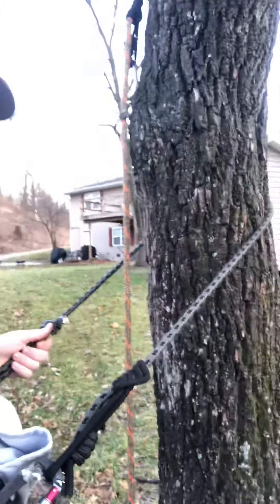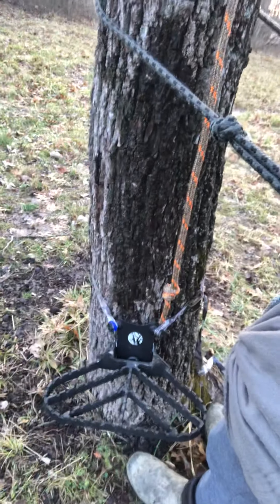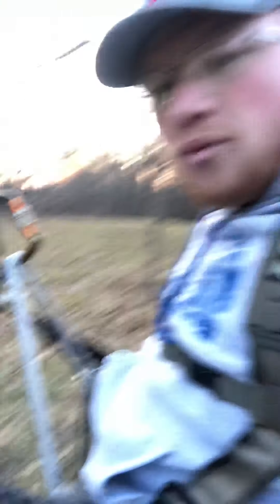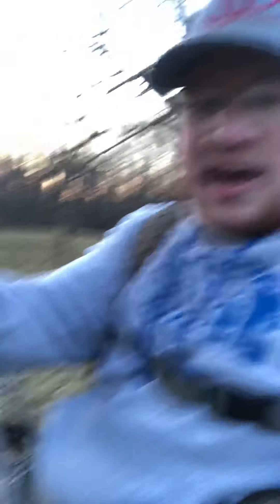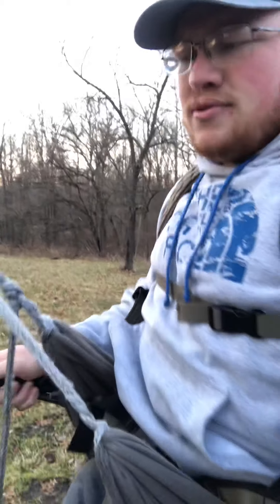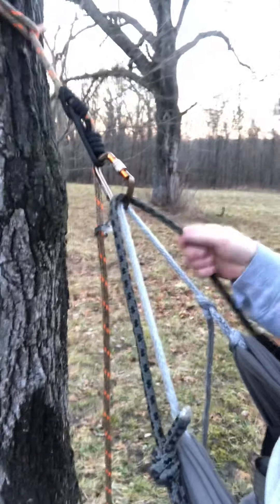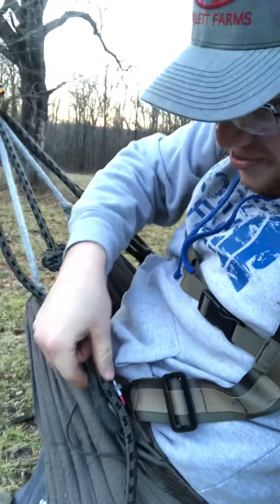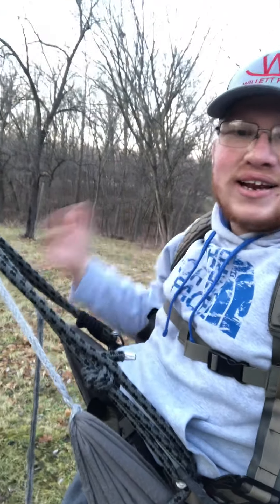The CHEAPEST, SAFE Way to Saddle Hunt Tomorrow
Here’s how I set up to saddle hunt. I’m using the summit pro harness and a fleece saddle I made for about $5. This is a great way to get started hunting.